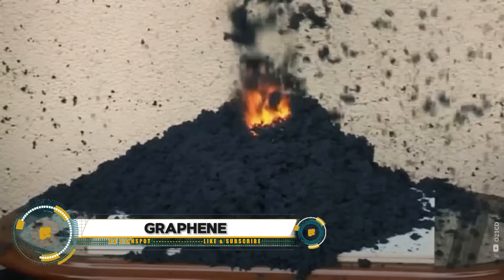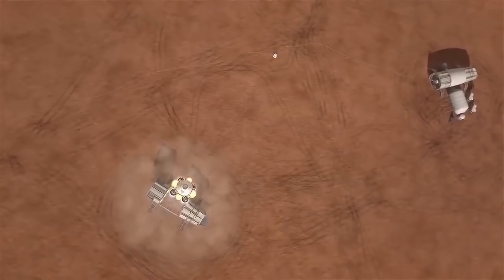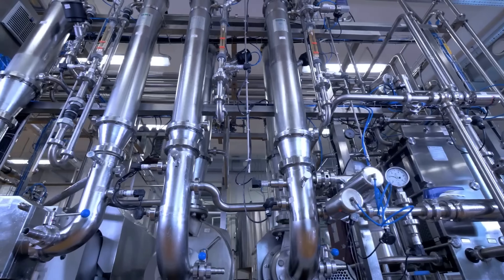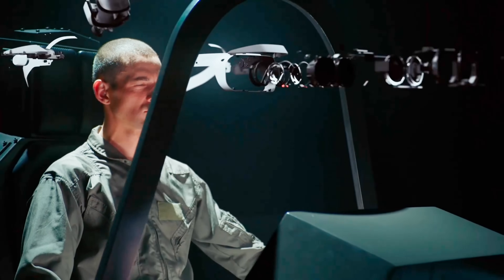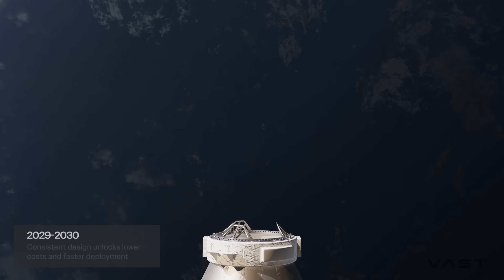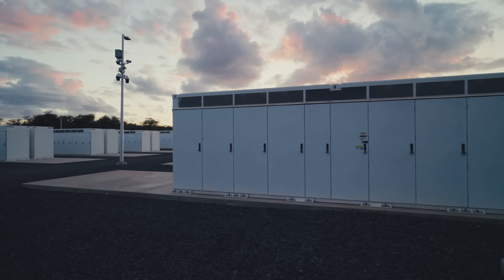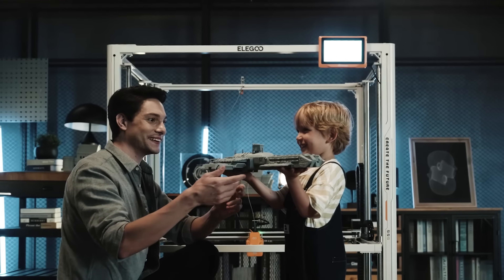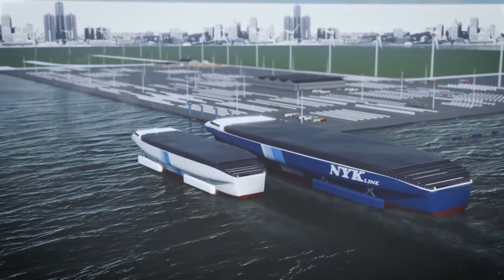15 Emerging Technologies That Will Change The Future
15 Emerging Technologies That Will Change The Future

00:00- Intro
00:22- Graphene
01:17- AI Meta FAIR
02:21- Human Exploration Mars
03:15- OPPO Air Glass 3 Concept
04:08- Hydrogen Fuel Cell
05:12- Blue Origin
06:07- XGO-Rider
06:55- Varjo XR-4 Series
07:57- TSMC’s 2nm Chip
08:47- Vast Unveils Haven-2
09:41- Ammonia GenCell
10:36- Tesla Megapack
11:29- HoloTile
12:19- OrangeStorm Giga
13:16- Pressurized Rover
14:12- Footsteps Technology
15:00- NYK Super Eco Ship 2050
15:56- Xiaomi Smart Factory